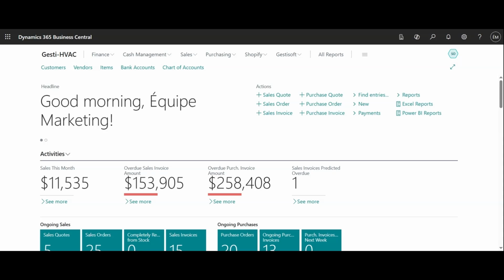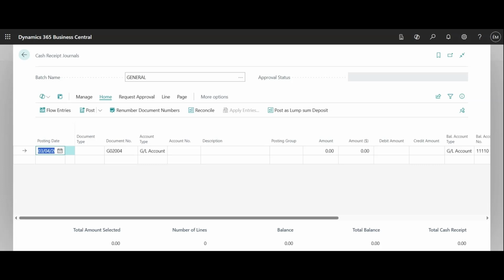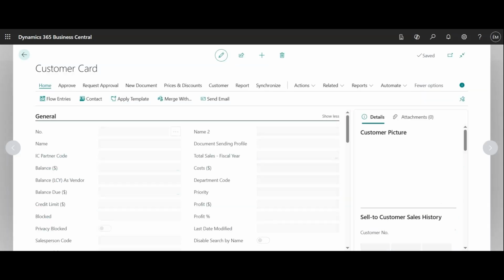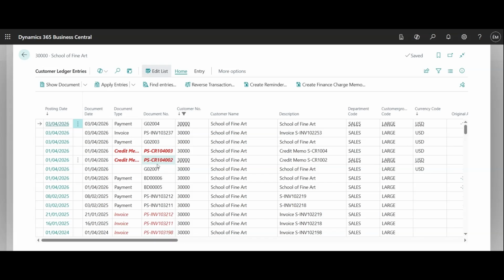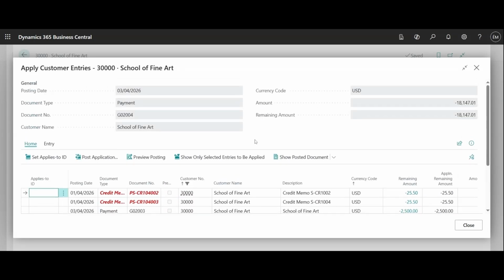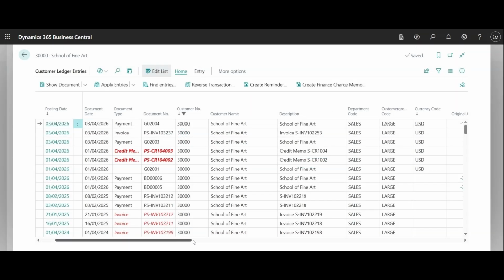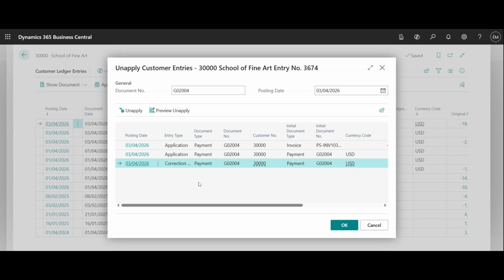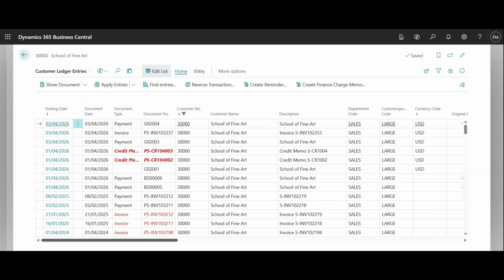How do you apply and unapply customer payments in Business Central?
🚀 How to Apply and Unapply Customer Payments in Dynamics 365 Business Central (2026 Update)

In this video, you’ll learn how to apply and unapply customer payments in Microsoft Dynamics 365 Business Central—so your customer balances, invoices, and accounts receivable stay accurate.

This is especially important when payments are received before invoices, when a payment needs to be split across multiple documents, or when you need to correct an application mistake without damaging data integrity.

✅ How to record customer payments using Cash Receipt Journals
✅ How to apply payments to the correct customer invoices
✅ How to interpret remaining amounts and open entries
✅ How to apply partial payments across multiple invoices
✅ How to unapply payments when an error is made
✅ How to reapply payments correctly while preserving clean AR data

🧭 Step-by-Step: Apply and Unapply Payments in Business Central

🔹 Step 1: Record the Payment in the Cash Receipt Journal
Enter the customer payment in the Cash Receipt Journal and validate key fields (customer, amount, posting date, etc.).

🔹 Step 2: Apply the Payment to Open Invoices
Use the Apply Entries workflow to match the payment to the correct invoice(s).

🔹 Step 3: Understand Open Entries and Remaining Amounts
Review open entries to confirm what’s still outstanding and what has been fully settled.

🔹 Step 4: Apply Partial Payments Across Multiple Invoices
Split a payment across invoices when needed while keeping the remaining balance accurate.

🔹 Step 5: Unapply a Payment to Correct Errors
If the payment was applied to the wrong invoice, unapply it safely so you can correct the match.

🔹 Step 6: Reapply the Payment Correctly
Reapply the same payment to the correct invoices without creating duplicate entries or breaking your AR reporting.

👥 Perfect for
Finance teams, AR clerks, controllers, and anyone managing customer payments in Business Central.